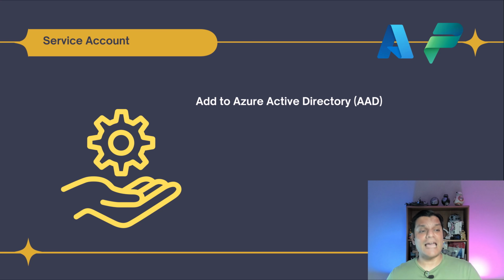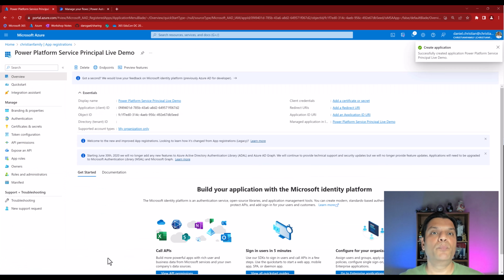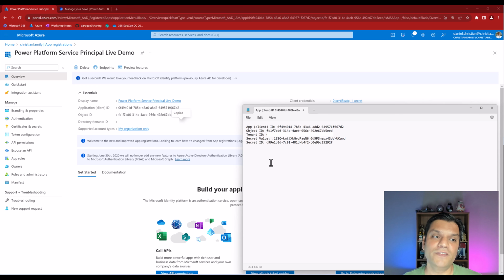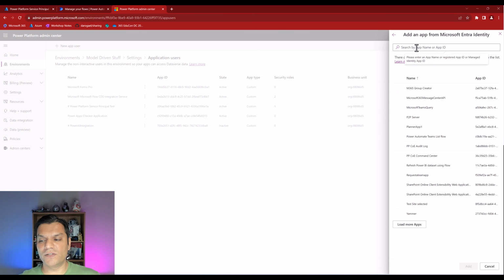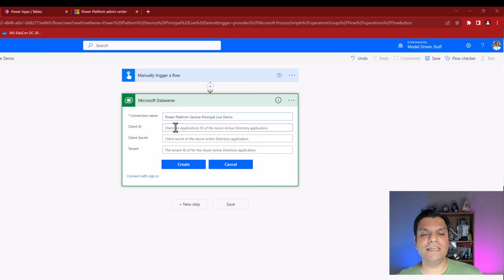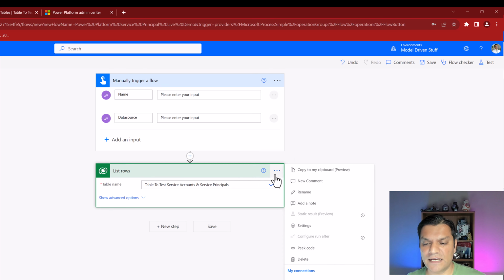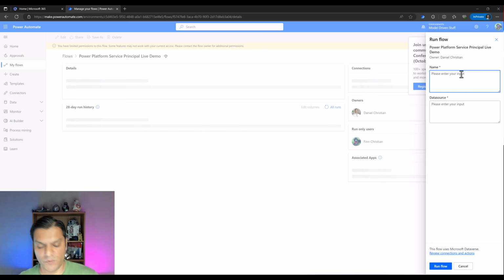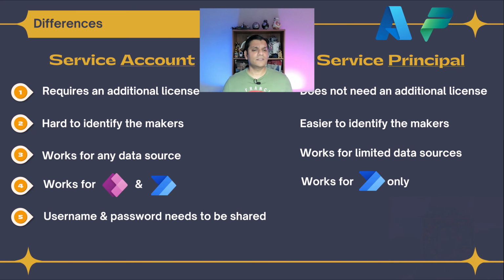Power Platform Service Account Vs. Service Principal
Hey Everyone,
In this video we will take a closer look at the differences between service account and service principal for using a connector. I will walk you through how to leverage the two and also look at the pros and cons.

Introduction 00:00
What are these accounts? 00:42
Creating a Service Principal 04:19
Initial set of information 05:40
Create a client secret 06:22
API permissions 10:28
Assign application user 12:36
Creating test flow #1 16:10
Change to service principal 17:32
Test flow #1 19:43
Modify test flow #1 20:37
Flow triggered by the maker 23:39
Flow triggered by run only user 25:17
Differences between accounts 29:17
Why you should consider them 31:00
Conclusion 32:26